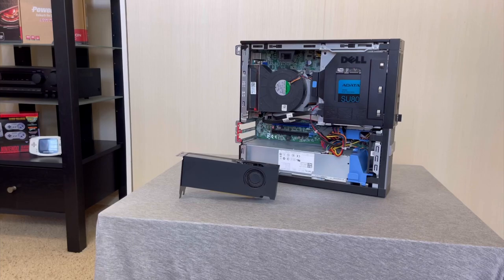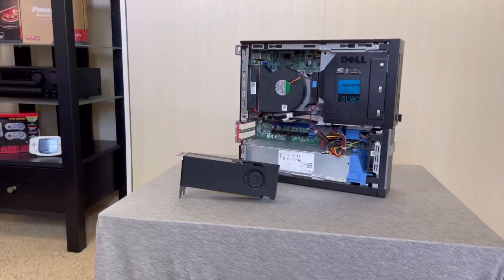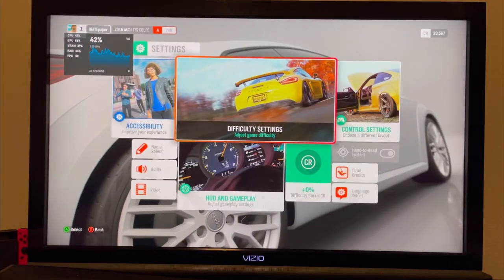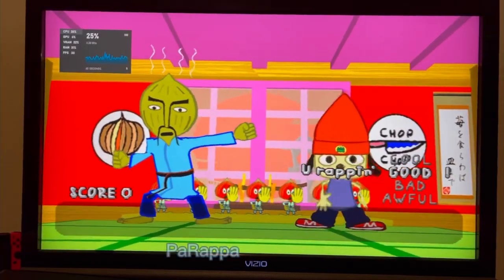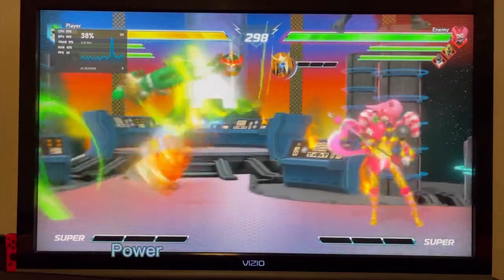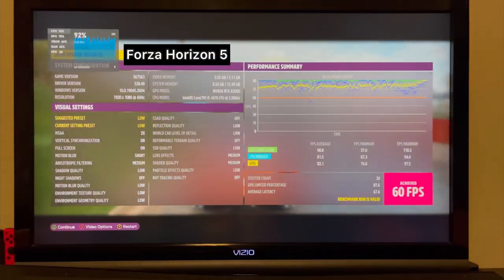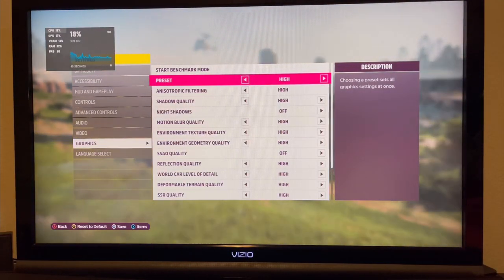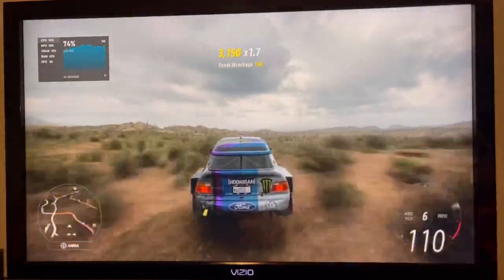See the Fastest low profile GPU in action! RTX a2000 hands on.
Games played with the RTX a2000:

Zelda Ocarina of Time (N64)
PaRappa the Rapper (PS1)
Disneyland Adventures
Power Rangers Battle for the Grid
Tetris Effect

Running in an i5 Dell Optiplex 7010
I saved quite a bit of money getting my RTA a2000 refurbished vs new.
(Amazon)

Other things I use:
Xbox controller (Amazon)
wireless adapter for Xbox controller (Amazon)
SSD optical drive caddy (Amazon)
SSD (Amazon)
cleaning solution (Amazon)
tool kit (Amazon)
USB wifi adapter (Amazon)
Optiplex 7010 (Amazon)
anti-static bags (Amazon)
thermal paste (Amazon)
Mini DisplayPort to HDMI cable (Amazon)

Other great gaming accessories:
tactile immersion chair (Amazon)
screen recorder (Amazon)
curved gaming monitor (Amazon)
Gaming headset (Amazon)

Favorite low profile cards:
power: RTX a2000 (Amazon)
gamer: GTX 1650 (Amazon)
tiny: RX 6400 (Amazon)

My filming setup:
Camera (just my iPhone 12 lol) (Amazon)
LED lighting kit (Amazon)
umbrella lighting kit (Amazon)
wireless lav mic (Amazon)

A shoe company that believes what we do - minimize waste and stay out of landfills: